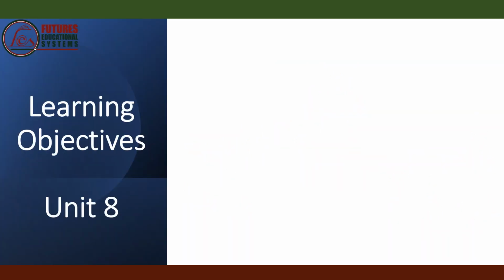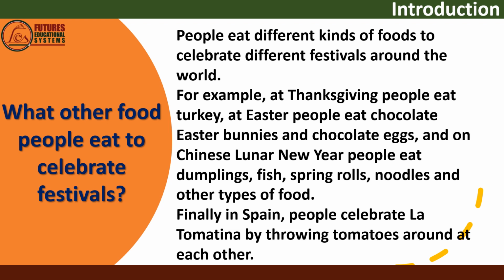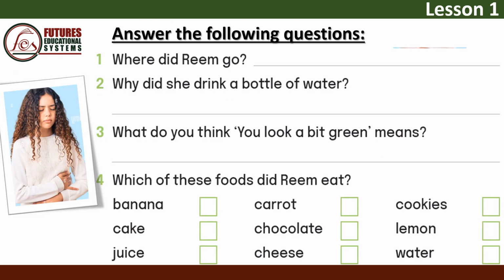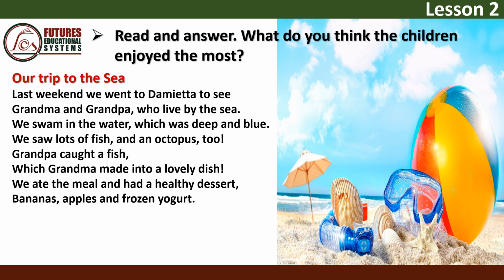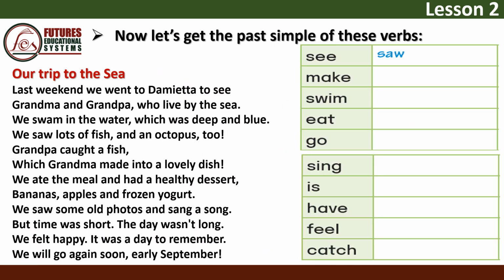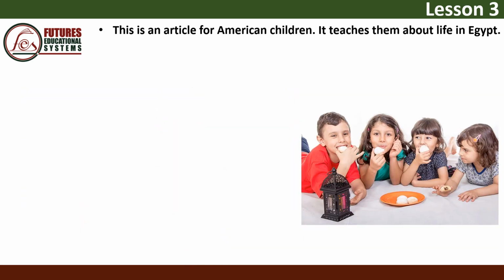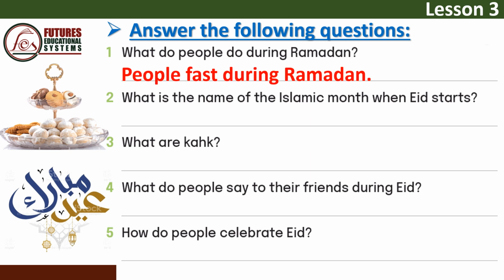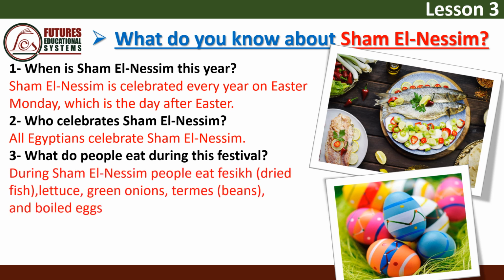English - 4th primary - Unit (8) We had fun - Part 1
مدارس فيوتشرز تعد أكبر سلسلة من المدارس الخاصة في مصر، حيث تضم مدارس فيوتشرز ٢٢ مدرسة بـ خمسة أنظمة تعليمية متنوعة، تتضمن المناهج المصرية المحلية و كلاً من الأنظمة الأمريكية والبريطانية والفرنسية والألمانية.

بدأت مدارس فيوتشرز في عام ١٩٩٣ بـ ١٠٠ طالب و ٣٠ معلمًا، والآن تضم مجموعة مدارس فيوتشرز اكثر من ٣١٠٠٠ طالب في  جميع أنحاء الجمهورية بما فى ذلك منطقة القاهرة الكبرى ومحافظات جنوب سيناء والبحر الأحمر والسويس وأسيوط والمنيا وسوهاج وقنا.

Futures Educational Systems (FES), the largest chain of private schools in Egypt. FES operates a network of 22 schools with five diverse education systems including the National Egyptian Curriculum, American, British, French, and German systems.

From its humble beginnings in 1993 with only 100 students and 30 teachers, FES’ impact has grown, serving more than 31,000 students across Egypt with schools in the Greater Cairo metropolis, South Sinai, Red Sea, Suez, Assiut, Minya, Sohag, and Qena.